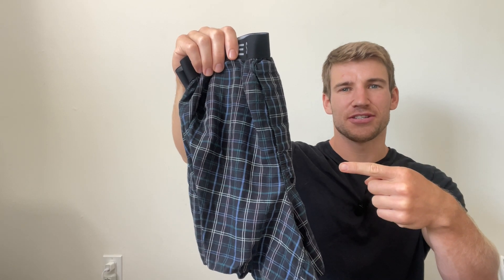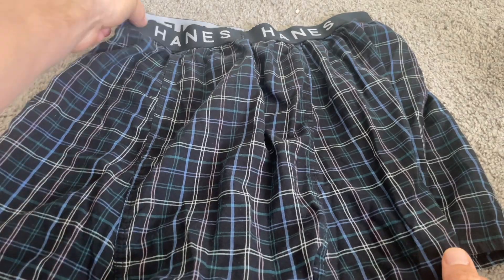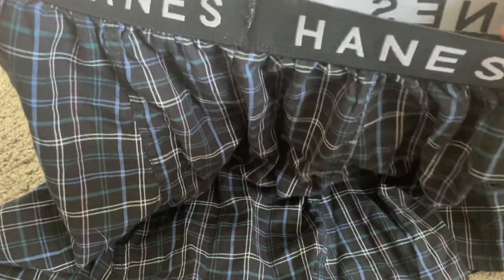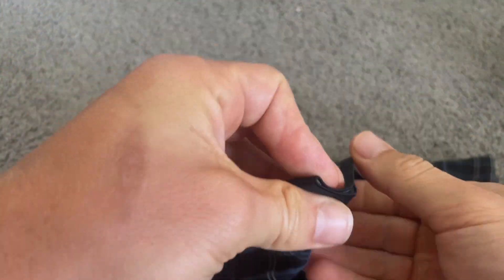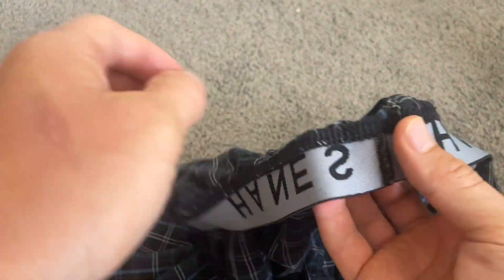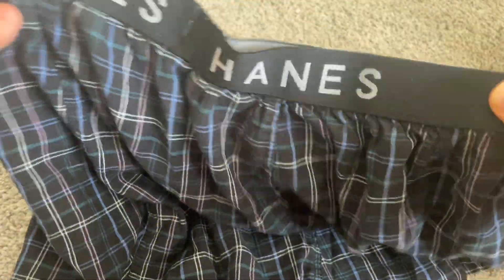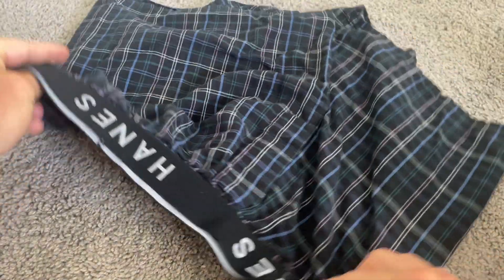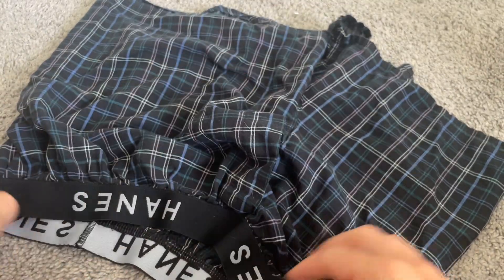Honest Review of Hanes Ultimate Men's 5-Pack Yarn Dye Exposed Waistband Boxer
🔥 View Current Price: ➡️
Review of the Hanes Ultimate Men's 5-Pack Yarn Dye Exposed Waistband Boxer-(Colors May Vary)